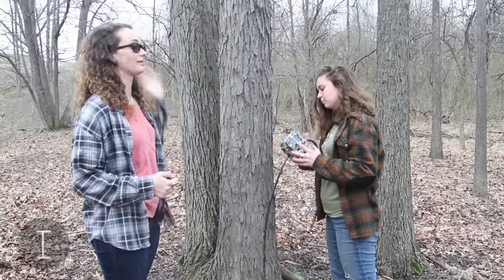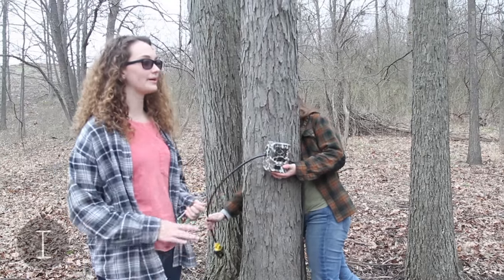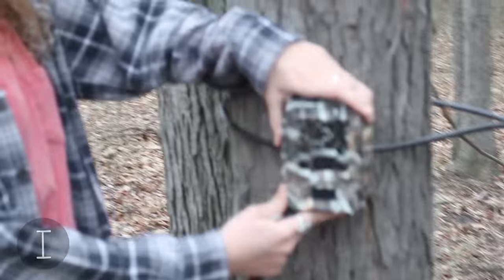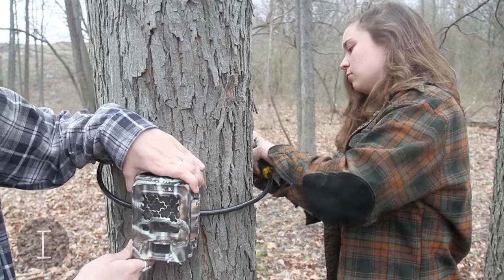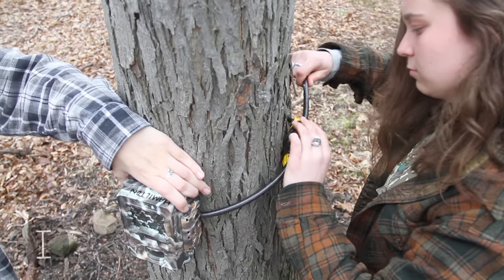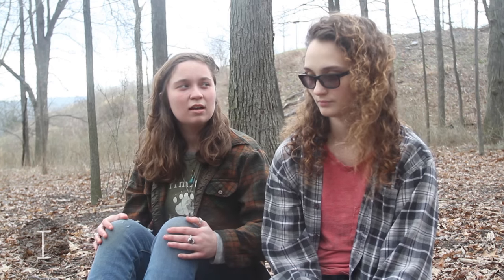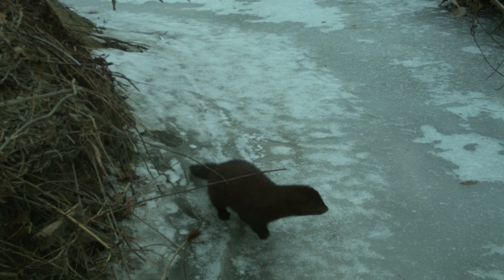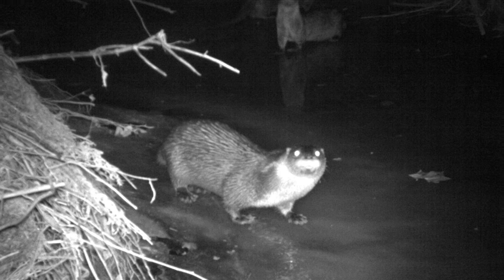Searching for Sign: Black Bear Tracking in Ithaca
Seniors Maddy Menges and Zoë Miller use tracking skills and cameras to explore the recent pattern of black bear migration in the Ithaca area.